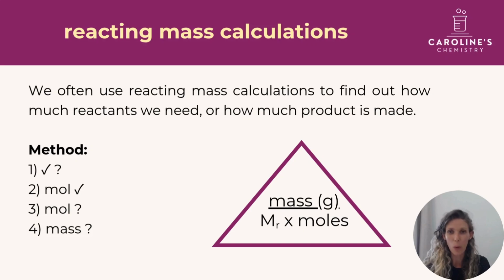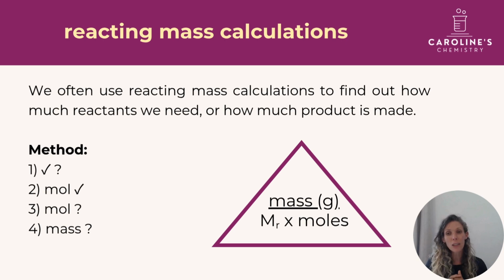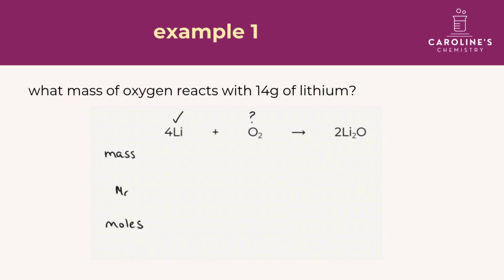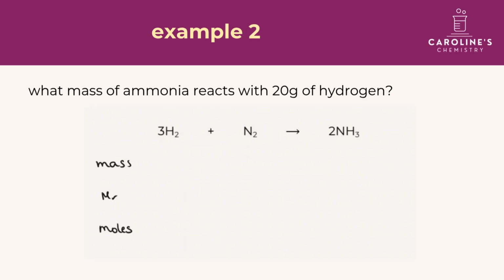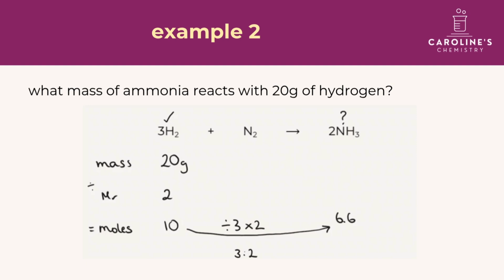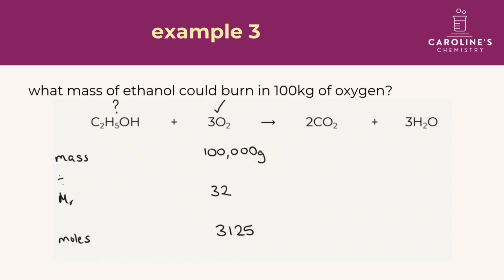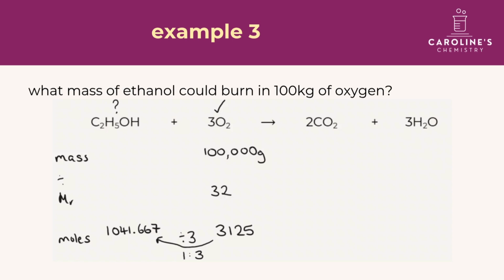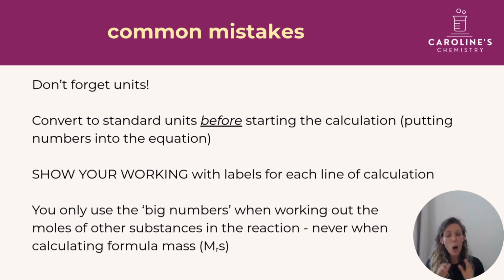Reacting Masses | How to Calculate Mass in a Reaction (GCSE Chemistry)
Struggling with reacting mass questions? This video walks you through how to calculate the mass of a product or reactant using moles and molar ratios — one of the most common types of questions in the C3 chemistry topic. ⏱ Designed for AQA GCSE Chemistry - but helpful across all exam boards, and is also found in the A Level Amount of Substance topic!

🔍 This video includes:
✔️ Visual explanation of what’s actually happening
✔️ Top exam tips